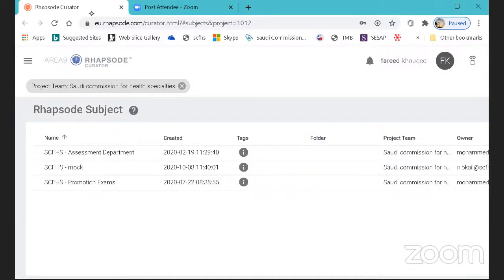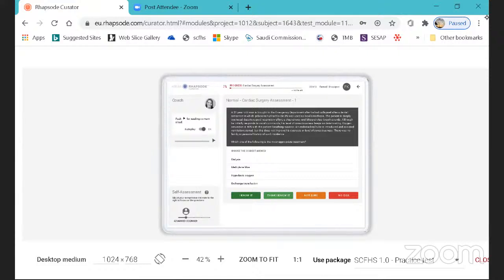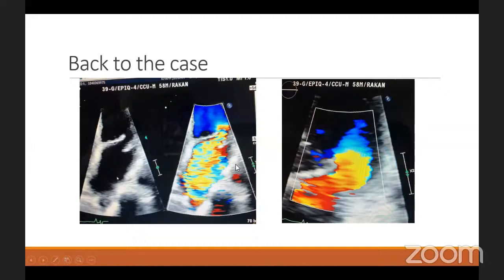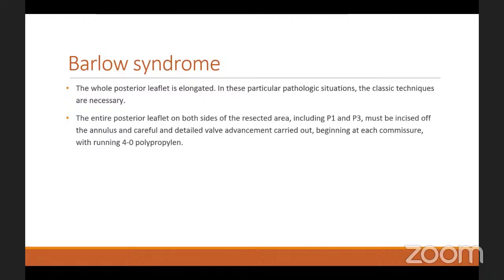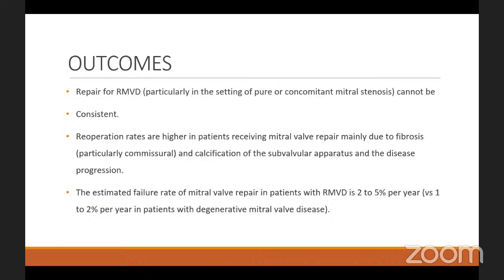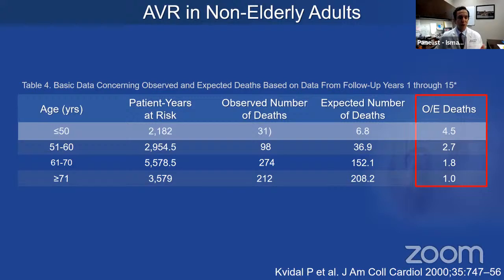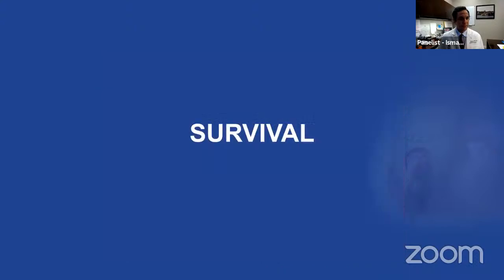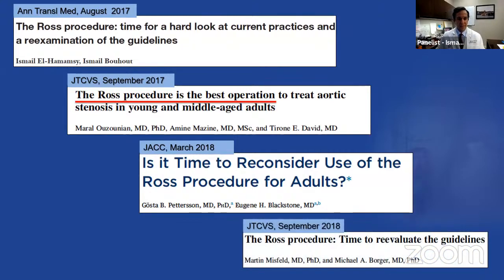Cardiac Surgery Activity 04/02/2021